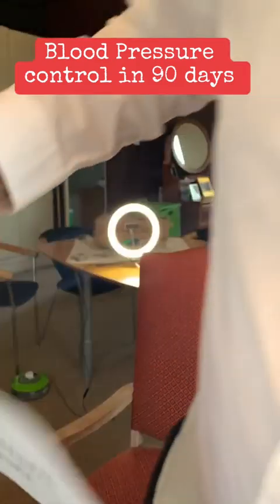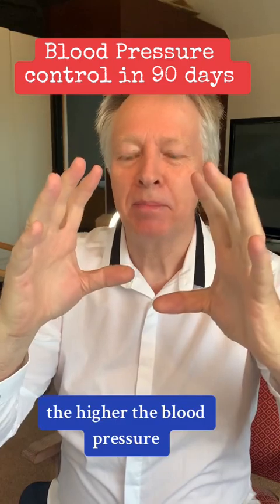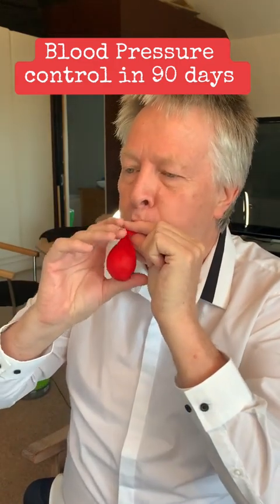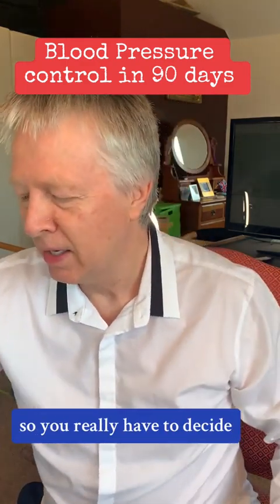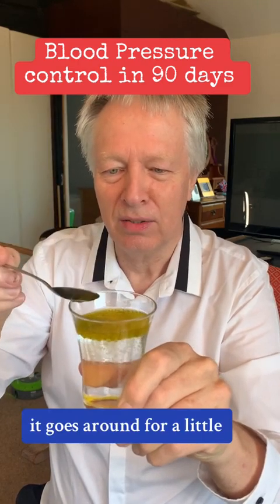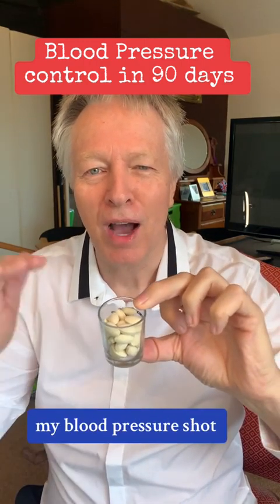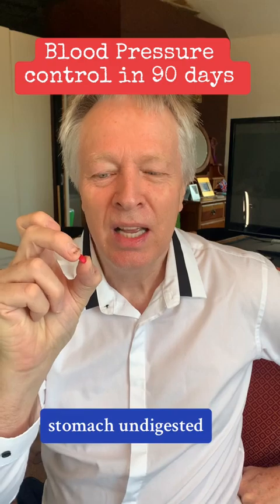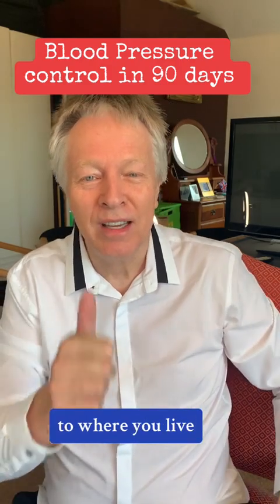Blood pressure control in 90 days